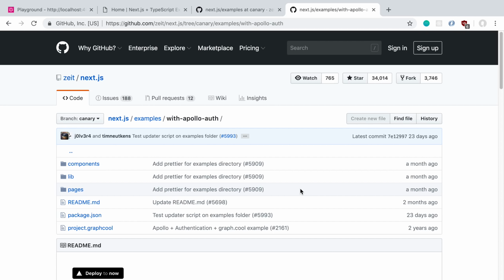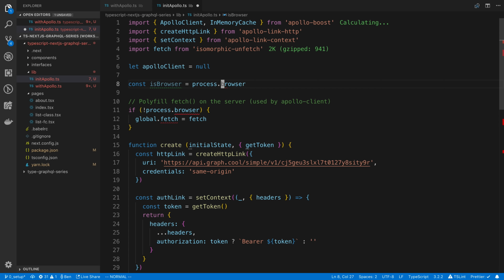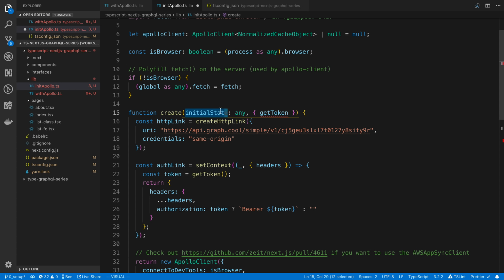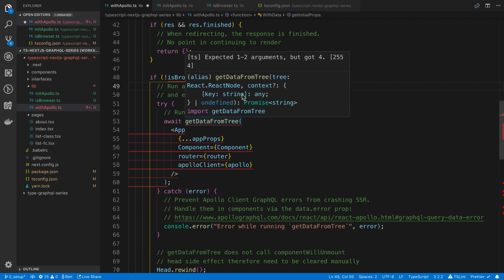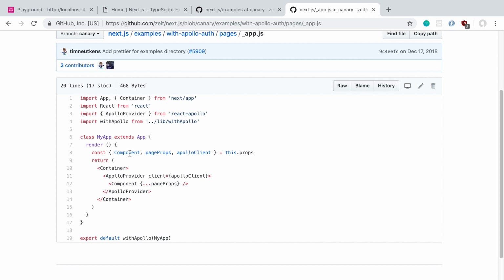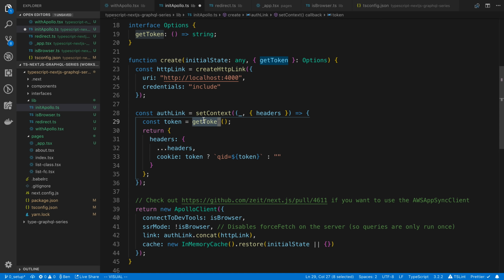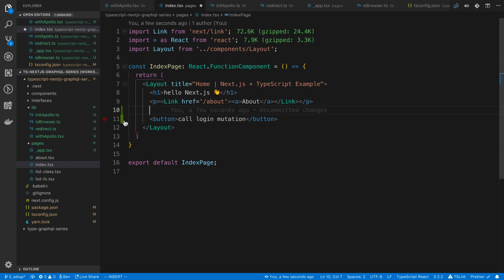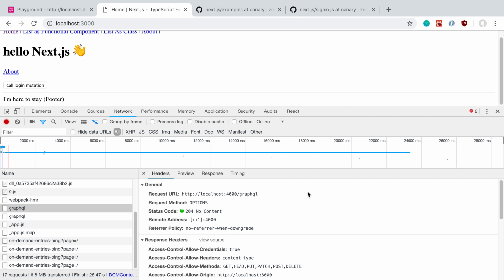Setting Up Apollo in Next.js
Learn how to setup Apollo in Next.js so you can make GraphQL requests.